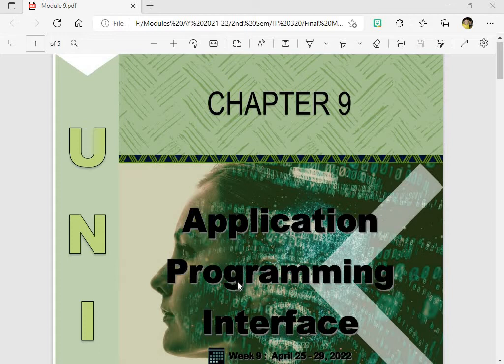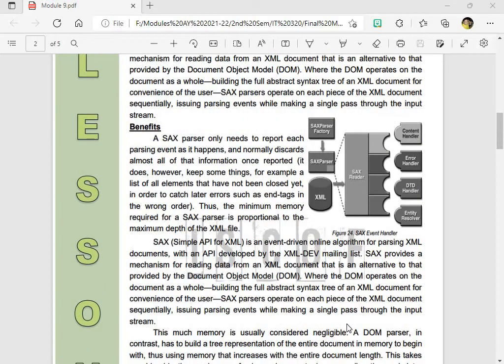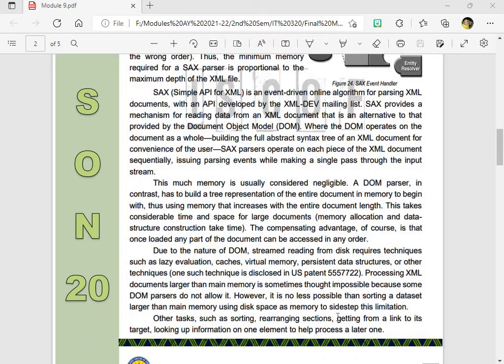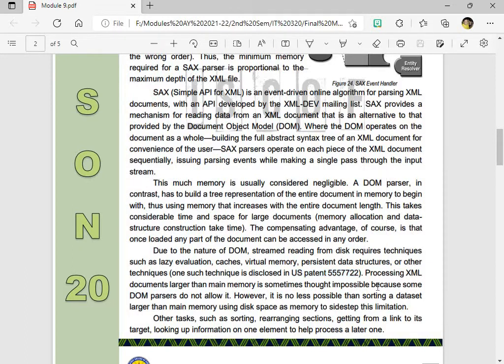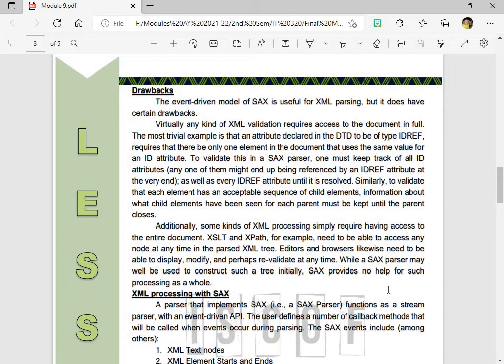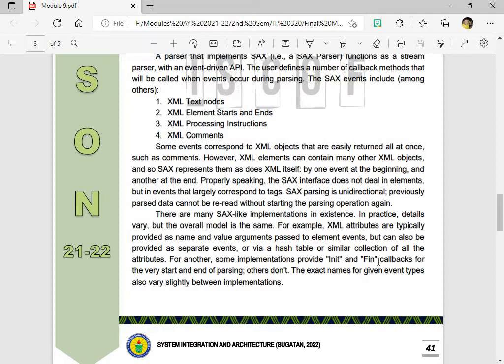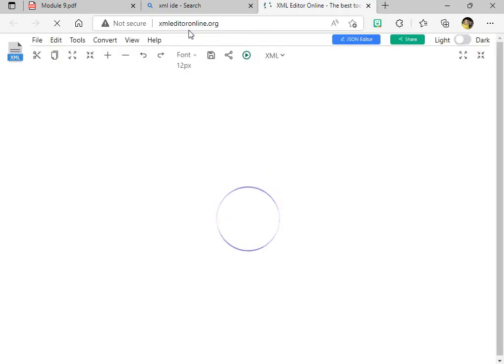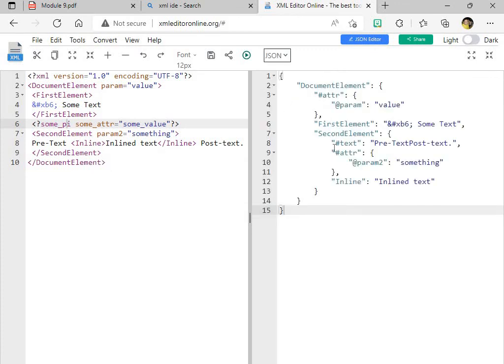IT 320 3B Session 9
This Video is the 9th Session of ISCOF-SEC BSIT 3B in their Subject IT320